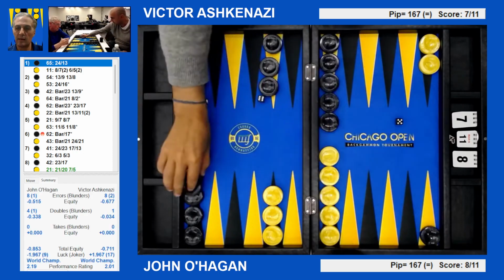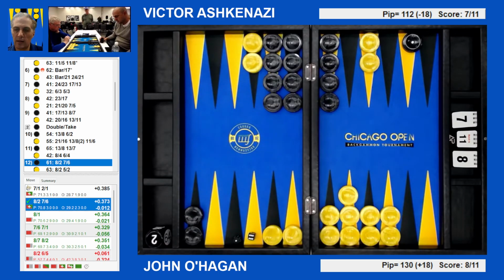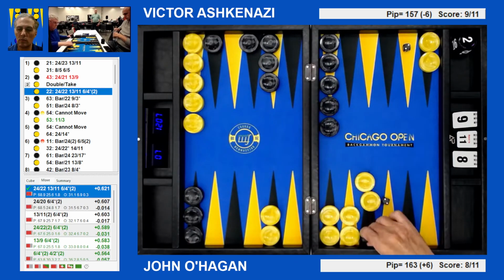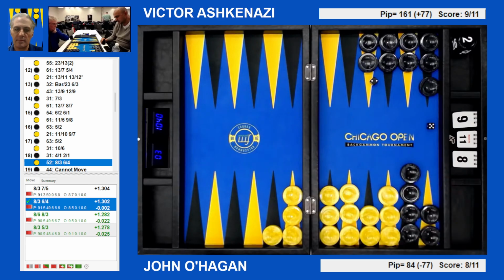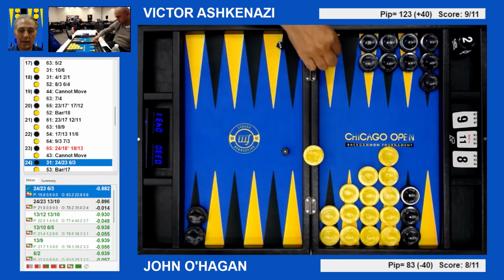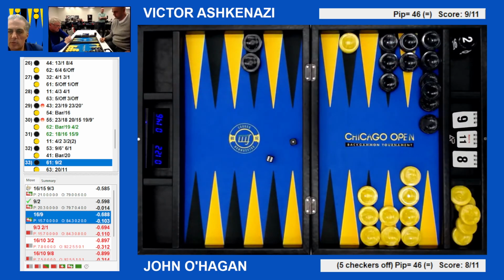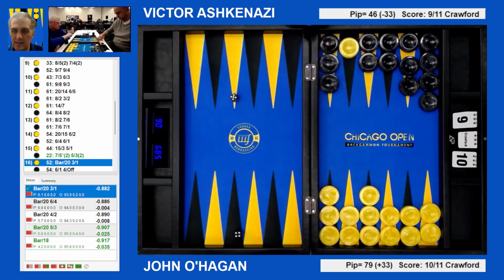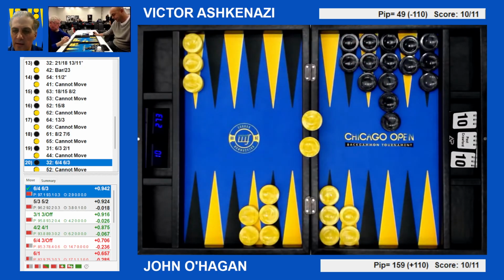John O’Hagan vs Victor Ashkenazi Backgammon Match Markowitz Masters 2023 Chicago Open Part 2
This is a video with commentary and XG feed of the second part of an 11 point backgammon match between John O’Hagan and Victor Ashkenazi from the round of 8 of the Markowitz Masters event at the 2023 Chicago Open.

Produced with permission of Bill Riles and Ace Point Backgammon.

Become a member to this channel for exclusive access to the most popular videos including educational videos, the Backgammon with Grandmasters series, and more:

United States
UK (hardcover, delayed shipping)
If unavailable, you can buy through Germany (link below) and select "Deliver to UK."
UK (paperback, immediate shipping)